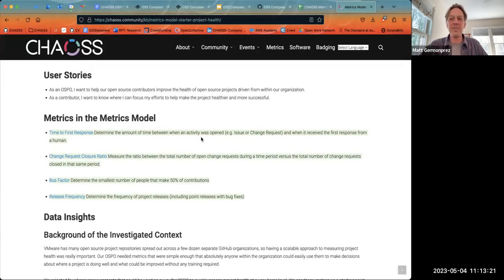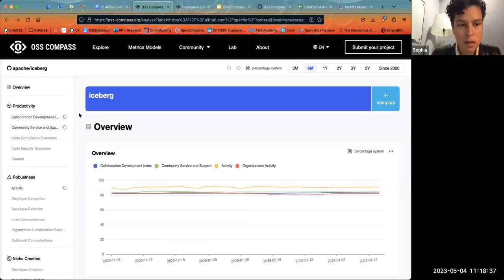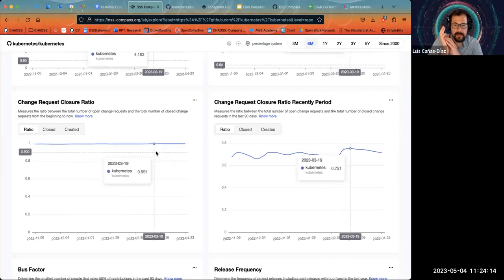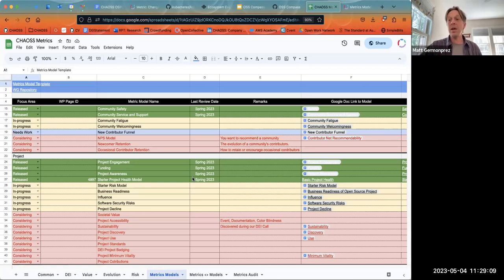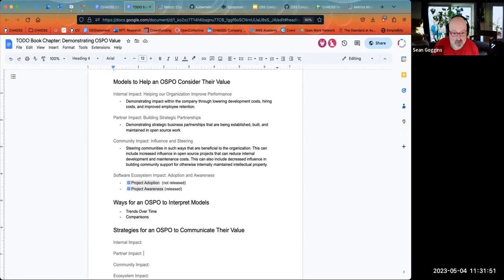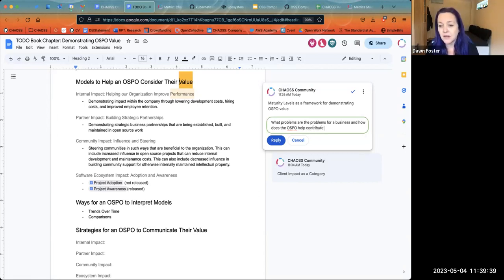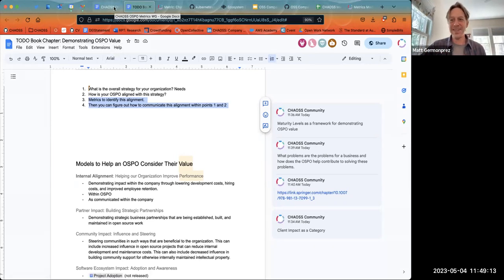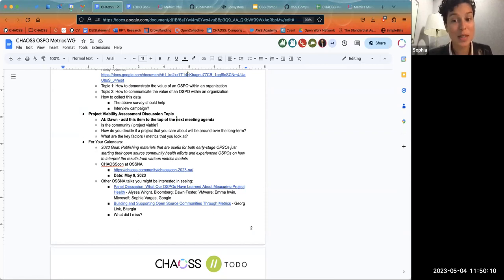CHAOSS OSPO Working Group May 4 2023